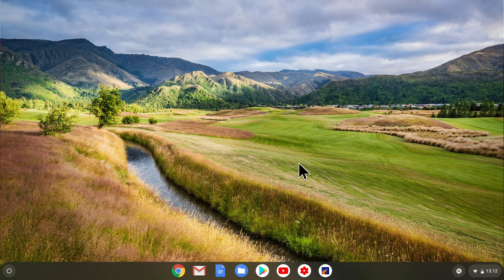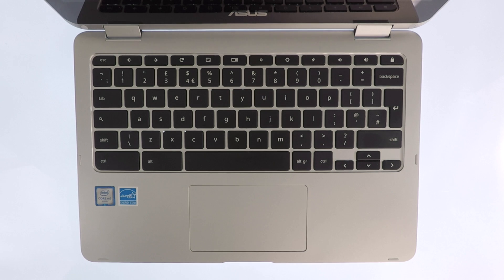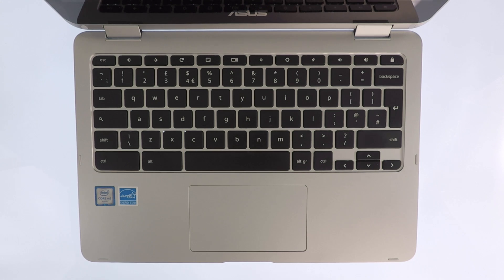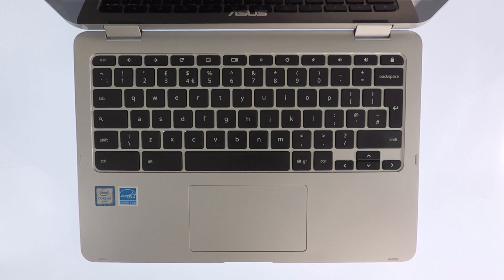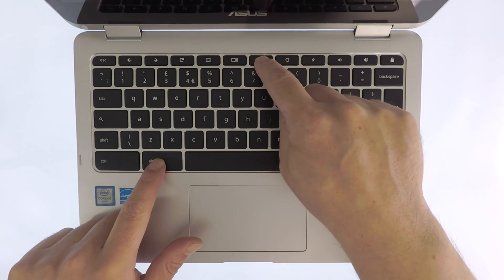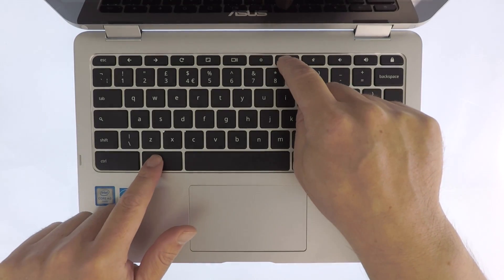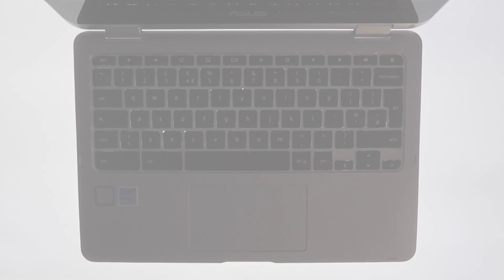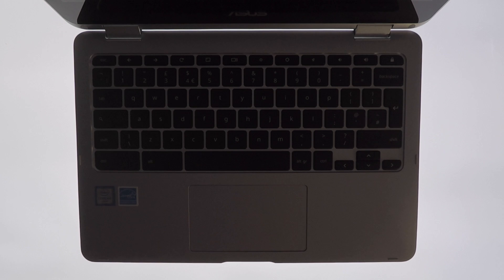How to adjust the brightness on a Chromebook's Backlit keyboard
If your Chromebook has a Backlit keyboard, you might have wondered how you can adjust its brightness, or turn it off completely. So in this video, we demonstrate which combination of keyboard buttons you have to press in order to change your Chromebook's Backlit keyboards brightness.

Please note that the model of Chromebook used in this video is an Asus C302C and not all models of Chromebook have a Backlit keyboard as standard. It's also worth noting that turning off your Backlit keyboard can help to save battery life, so is an option to consider using as your battery drains.